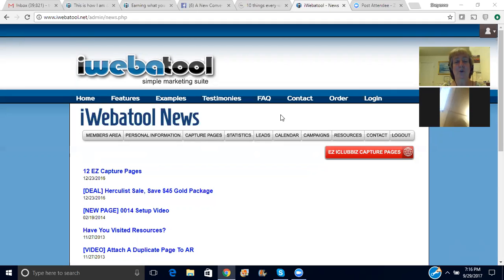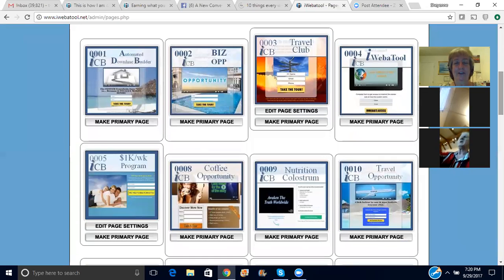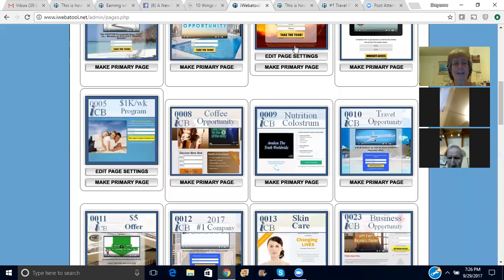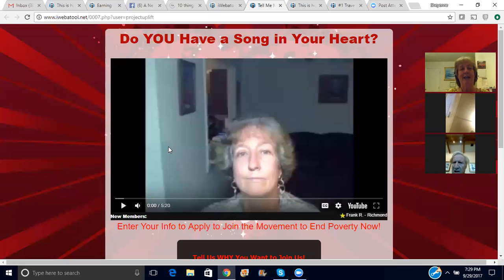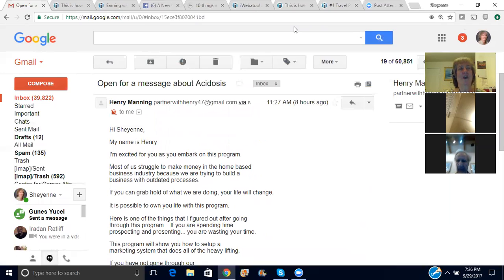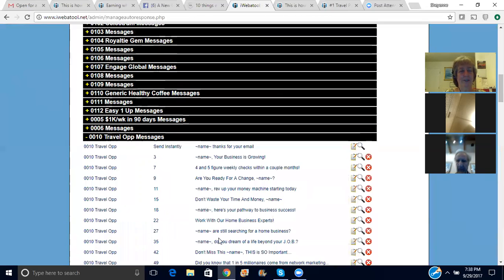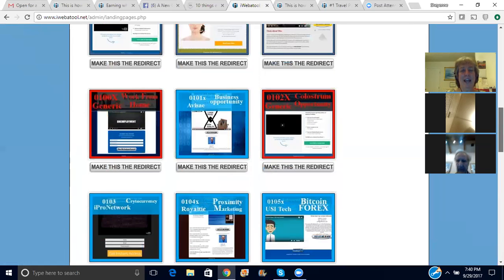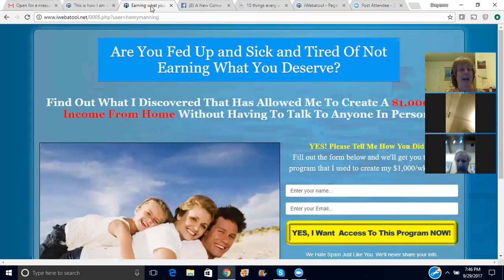Capture Pages, Landing Pages & Auto Responders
iWebatool provides us with a great, comprehensive marketing system, but sometimes we need to examine the different pieces of the system to understand how they work together.  Here you can understand the difference between the capture page, the landing page and the importance of the two for your warm and cold markets.